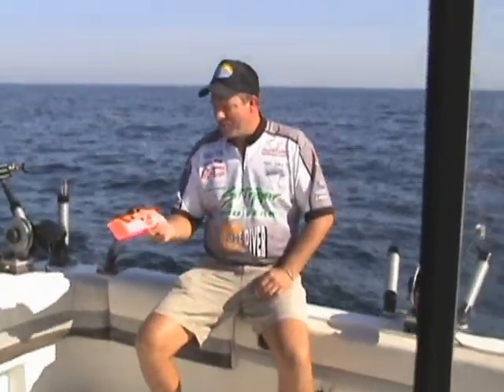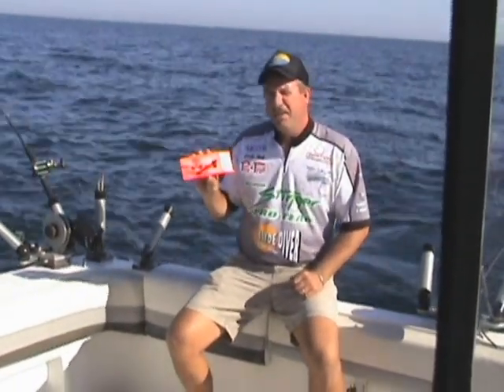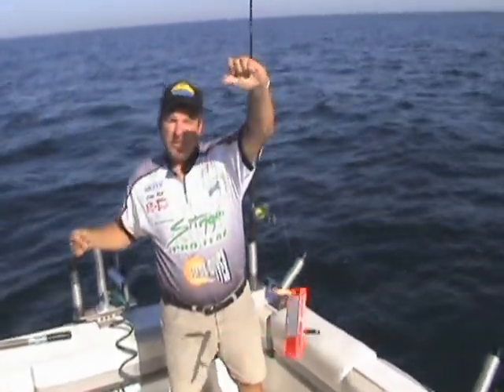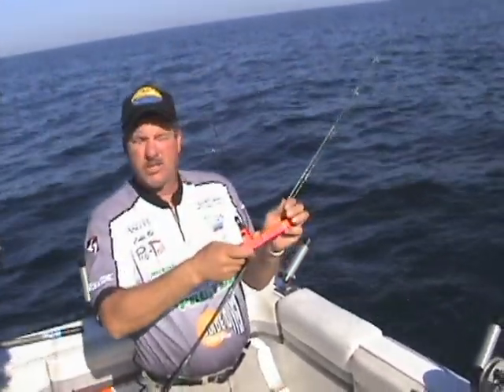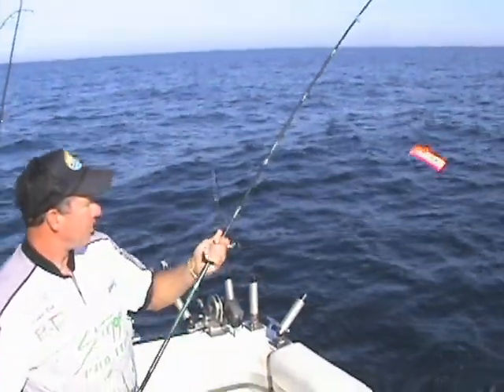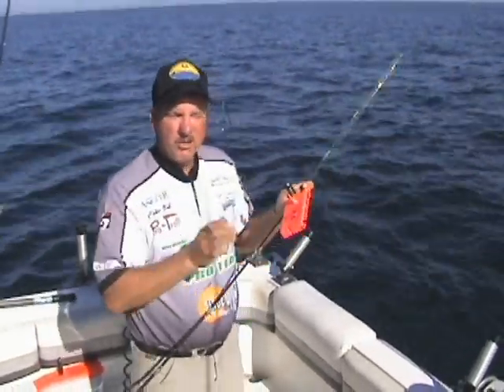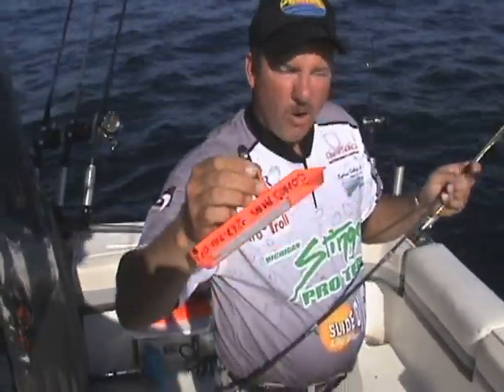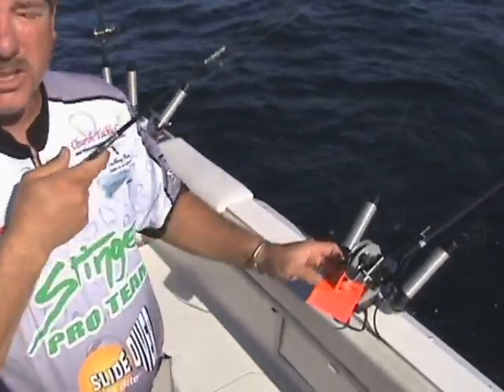Church Tackle : How to rig your planer board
Coho Bob introduces Church Tackle's line of planer boards and discusses how to rig the TX-12. The TX-12 is Church Tackle's mid-size planer made for lighter tackle. He also demonstrates how to set the clip to release or for a non-trip option.